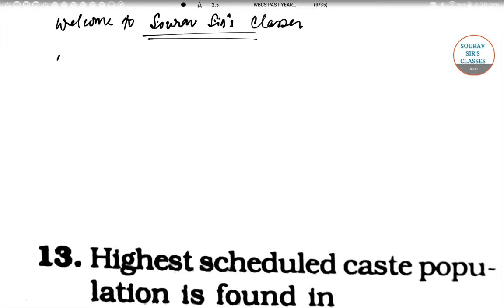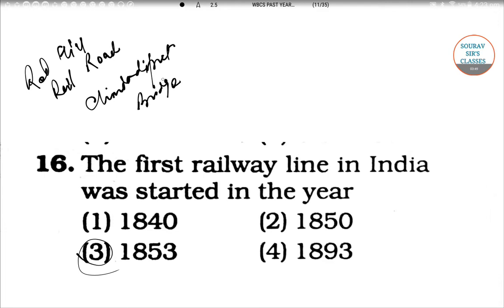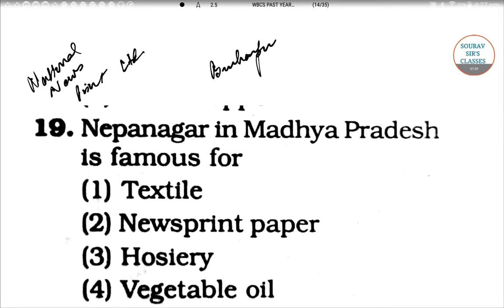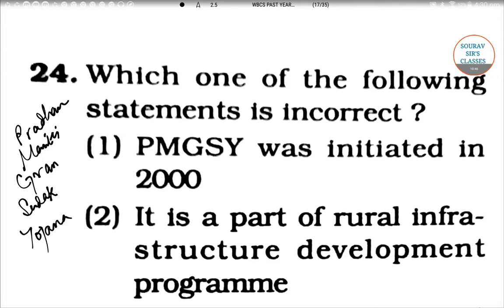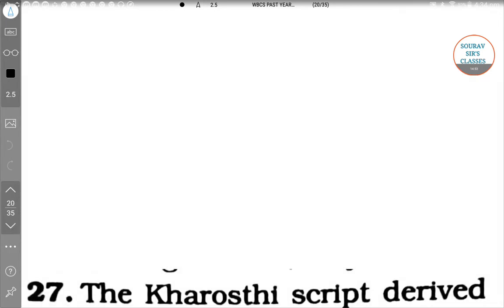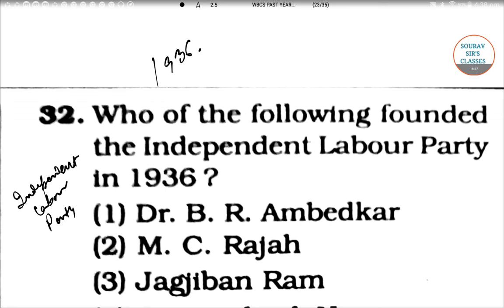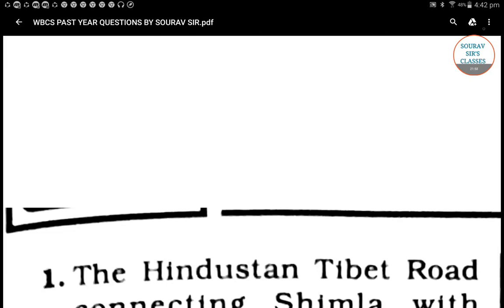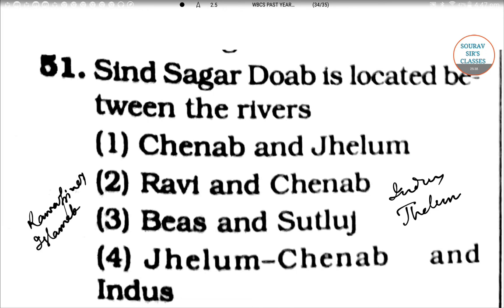WBCS Question Paper Solution with Explanation. Crash Course. Exam Pattern. Preparation.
Solved Question Paper # WBCS # Answer Key # Lectures # Tips and Tricks # Geography # Past Year Question Papers # How To Crack It # Solution Explained.

West Bengal Civil Service (Executive), popularly known as W.B.C.S.(Exe), is the civil service of the Indian state of West Bengal. For the WBCS (Exe) and other comparative posts, Public Service Commission of West Bengal arranges competitive examinations in three phases every year. These phases are Preliminary, Mains and Personality Test.

West Bengal Public Service Commission (WBPSC) has prescribed the syllabus of West Bengal Civil Service (WBCS). With the help of WBCS syllabus, candidates will be able to prepare better for the exam. The standard of questions asked in the exam will be similar to that of graduation level. As per WBCS syllabus 2019, the topics pertaining to the following subjects is asked in WBCS – mathematics, general intelligence and reasoning, general science and general awareness.

In accordance with the State Services Recruitment Rules, the Public Service Commission, West Bengal will hold the West Bengal Civil Service (Exe) etc.Examination on the results of which recruitment is made to the West Bengal Civil Service and certain other services and posts.

The W.B.C.S. (Exe.) etc. Examination will be held in two successive stages, viz., (i) Preliminary examination (Objective Type) and (ii) MainExamination (Conventional Type-Written) and Personality Test. A number of candidates to be selected on the results of the Preliminary Examination willbe allowed admission to the Main Examination and a number of candidates to be selected on the results of the Main Examination (Written) will be calledto appear at the Personality Test. Scheme of the Examination, lists of prescribed papers and their syllabi are given in the appendices.

The Preliminary Examination will be held at various centres in Kolkata and in certain other districts in West Bengal sometime in the 1st partof the year. Only scheduled tribe’ candidates of Darjeeling district and other candidates of the three hill sub-divisions, namely Darjeeling Sadar,Kalimpong and Kurseong will be allowed to appear at Darjeeling centre. The Main Examination will be held in Kolkata in later part of the same year. ThePersonality Test will be held thereafter in the office of the Public Service Commission, West Bengal, in Kolkata.

 The W.B.C.S. (Exe.) etc. Examination is to be treated as a combined Competitive Examination comprising four separate and distinctexaminations for four groups of services and posts as detailed in para 4 below.

A candidate claiming to be S.C., S.T., B.C. or Physically Handicapped must have acertificate in support of his / her claim from a competent authority of West Bengal as specified below :For S.C., S.T. & B.C. Candidates [vide the W.B.S.Cs. & S.Ts. (Identification) Act, 1994 and S.Cs. & Ts. Welfare Deptt. Order No. 261-TW/EC/MR-103/94 dated 6.4.95]i) In the district, the Sub-Divisional Officer of the Sub-Division concerned, andii) In Kolkata, the District Magistrate, South 24-Parganas or such Additional District Magistrate, South 24-Parganas, as may be authorized bythe District Magistrate, South 24-Parganas, in this behalf.For Persons with Disabilities (PWD) [vide West Bengal Persons with Disabilities (Equal Opportunities, Protection of Rights and Full Participation)Rules, 1999]A Medical Board constituted at Government Medical College Hospitals, District Hospitals, Sub-divisional Hospitals and Block Level Hospitals.

The Public Service Commission may require such further proof or particulars from the candidates as it may consider necessary and may makeenquiries about their character and other particulars regarding suitability and eligibility.Original Certificates and Xerox Copies of certificates duly attested relating to citizenship (by registration), age, qualifications, caste (SC/ST/BC),Physical Handicap and previous employment will have to be submitted when the Commission asks for them. If any candidate fails to furnish anycertificate or any other relevant document or information relating to his / her candidature within the time specified by the Commission, his / her claimfor allotment may be passed over without further reference to him / her.